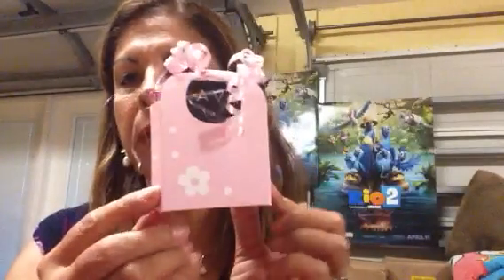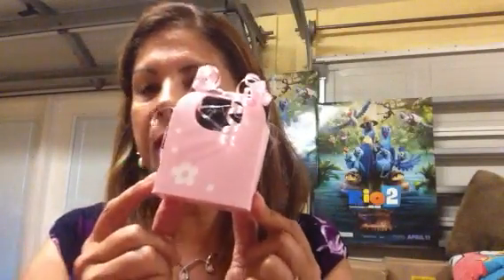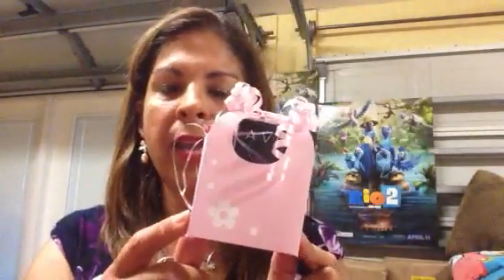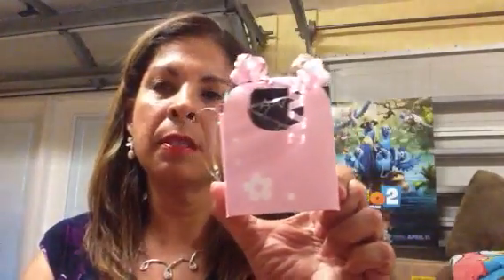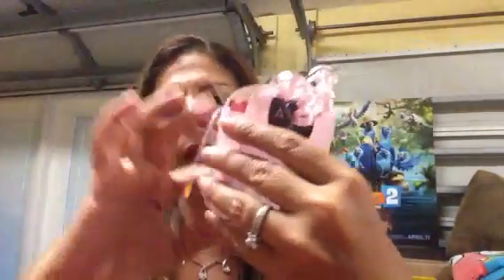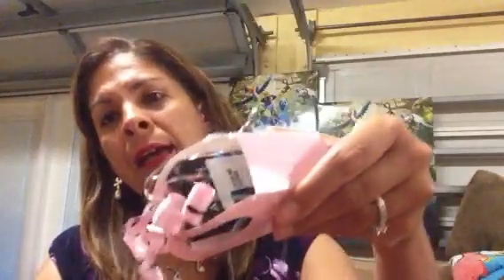Baskets with Absolute Lipstick and Mega Mascara